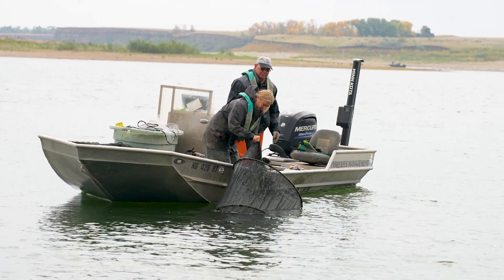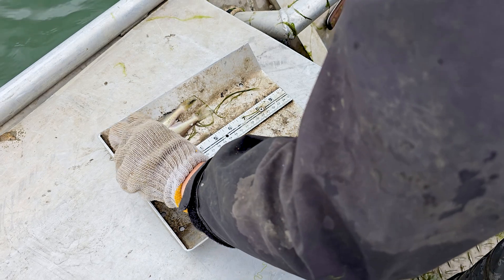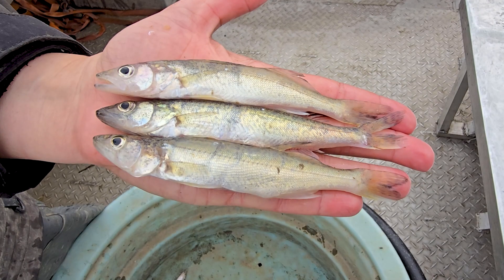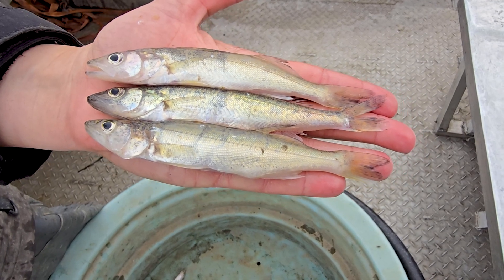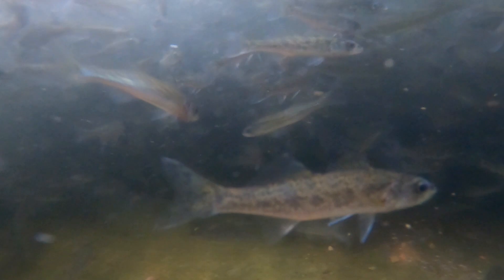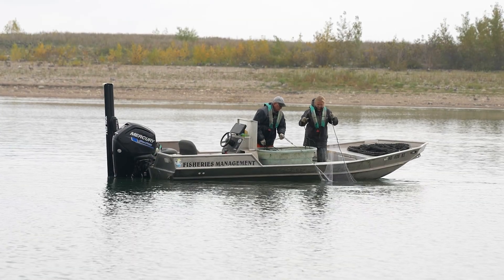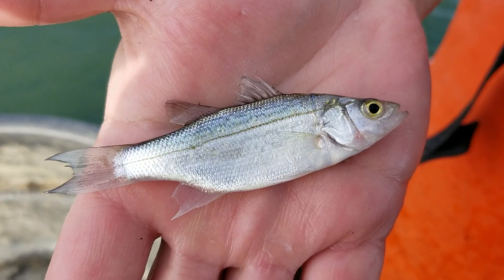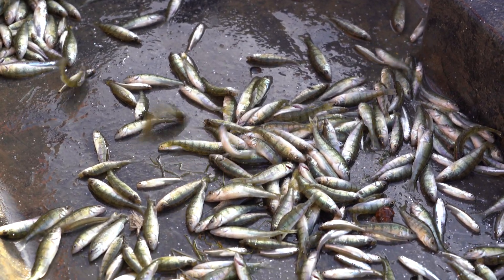Lake Sakakawea Fall Fish Reproduction Survey - NDGF - 10-20-2025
Find out what the 2025 fall fish reproduction surveys on Lake Sakakawea are showing in this week's NDO News.